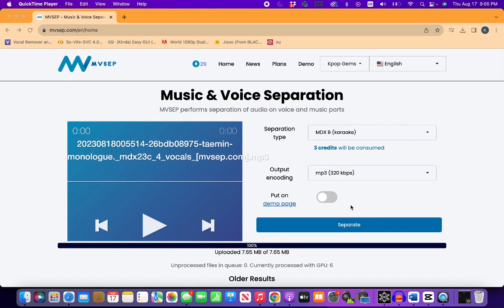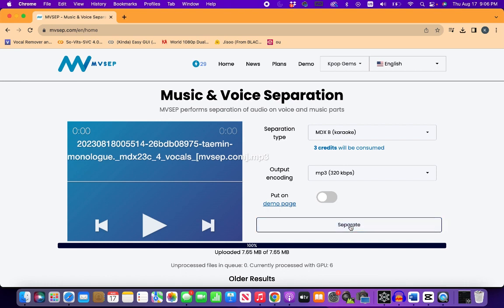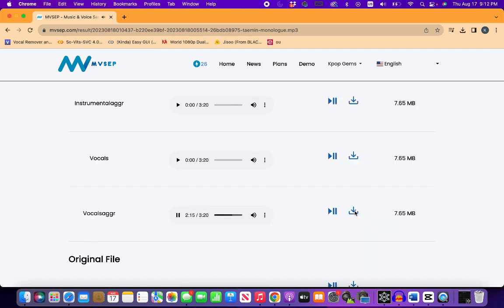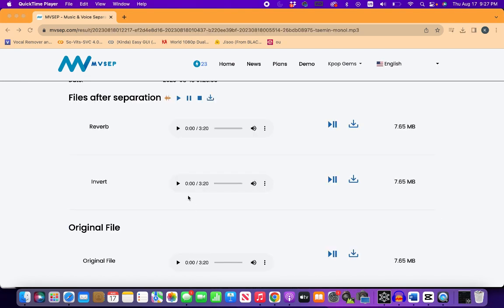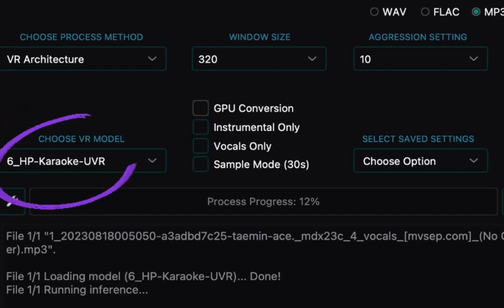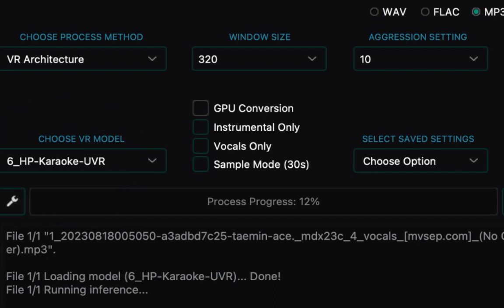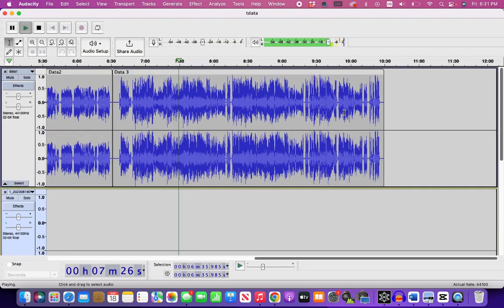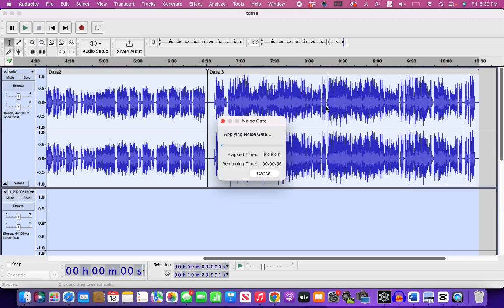How to Make a Kpop AI Model If You Are Lazy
If you are interested in making an a AI model for your songs effectively and easily, then follow this tutorial. I have included links for the RVC Training in the first comment. You will have a kpop AI model in no time!